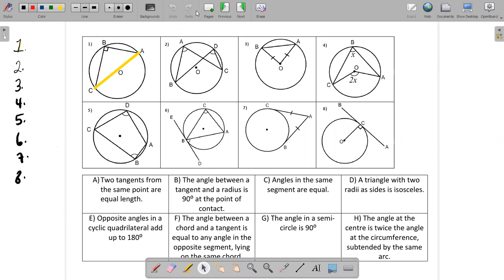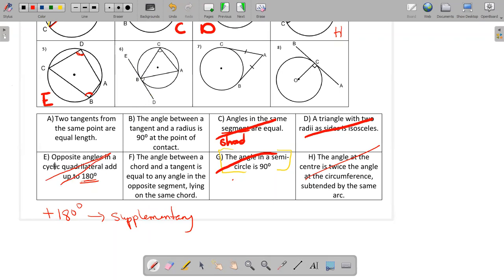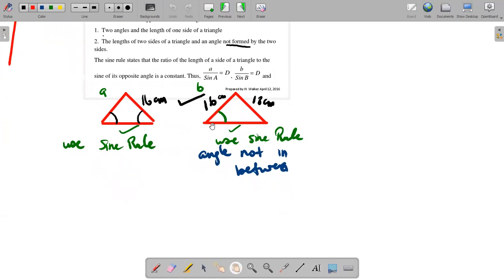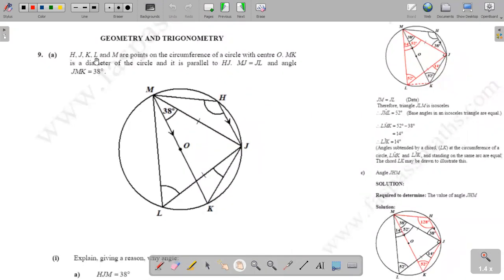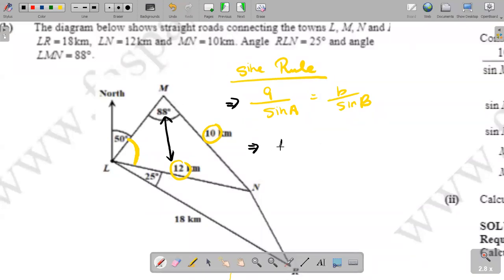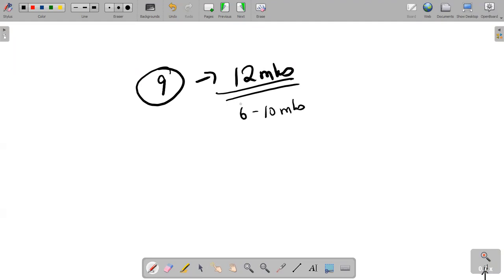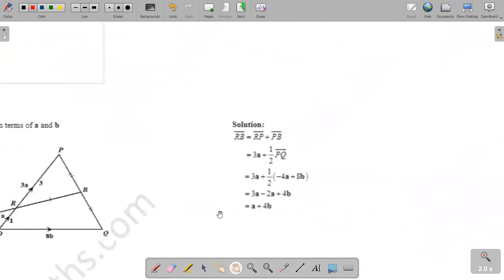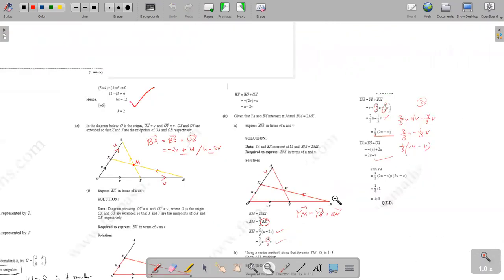BOOTCAMP SESSION 1: Q 9 AND 10